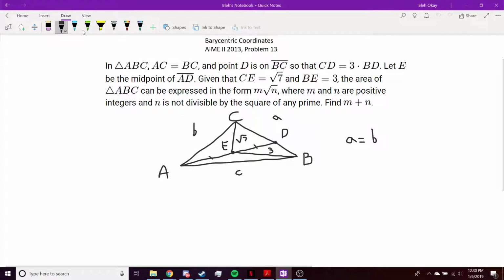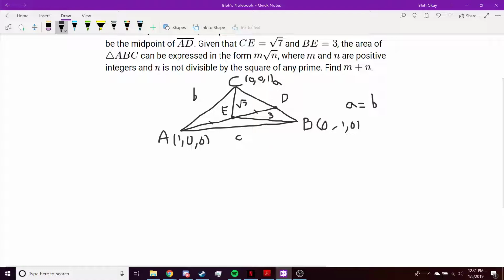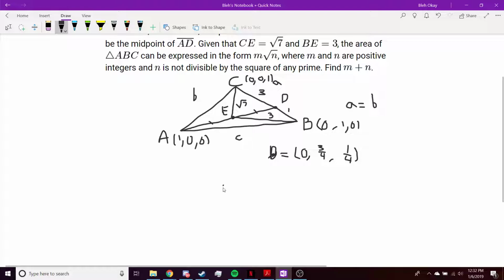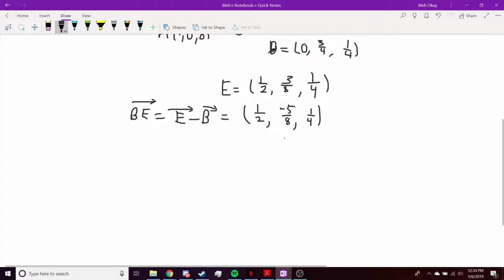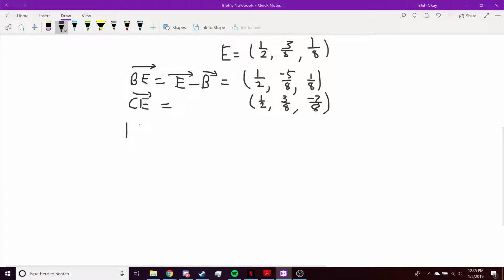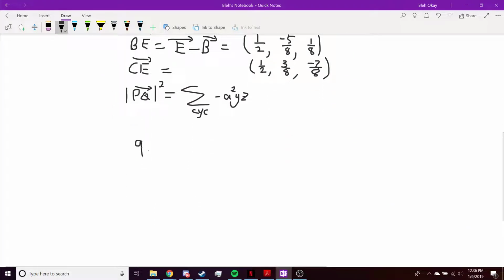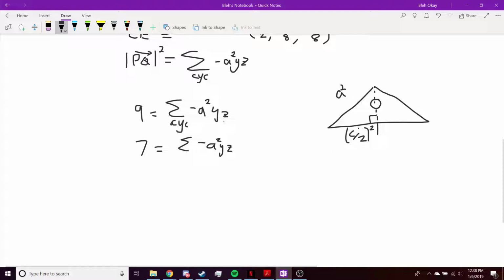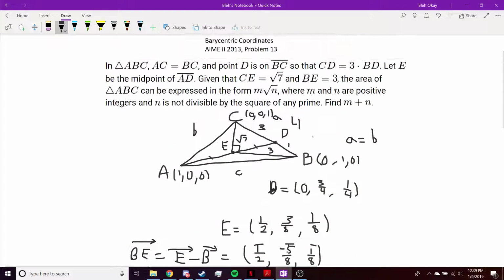2013 AIME II Problem 13: Barycentric Coordinates